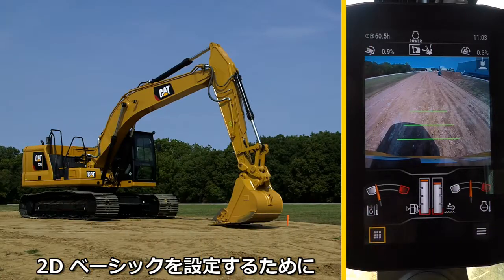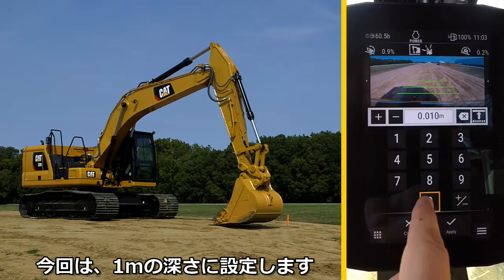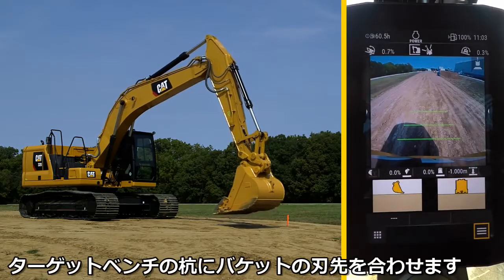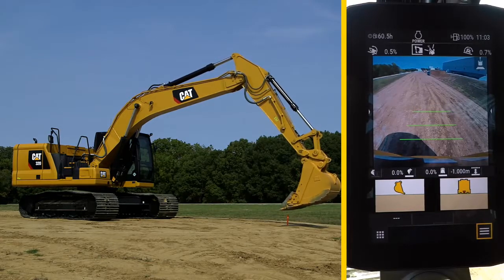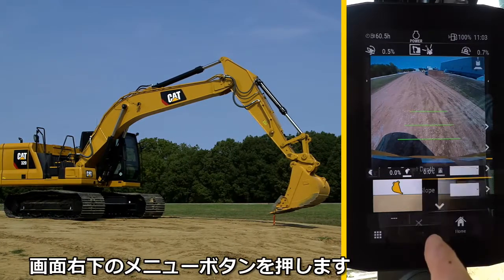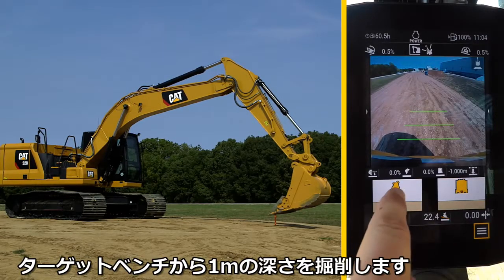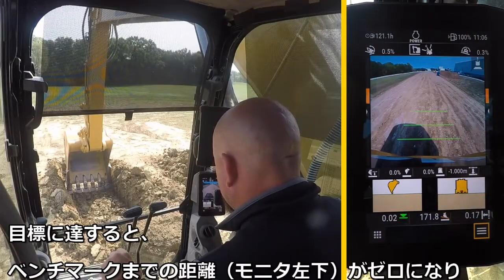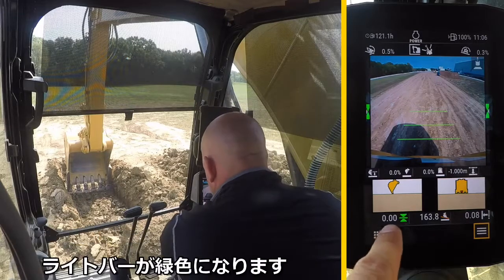Cat® 320 2D ベーシック（マシンガイダンス） Operator Training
新型Cat 320 Next Generation 機能解説。
2Dベーシックは、マシンガイダンス機能の一つです。マシンガイダンス機能は、目標設計面どおりに施工できるようモニタ画面や音でオペレータをナビゲートします。
　2Dベーシックでは、オペレータはベンチマークにバケットの刃先を合わせて「深さ」と「勾配」をモニタに入力するだけで目標設計面どおりに施工できるよう、ナビゲートしてくれます。